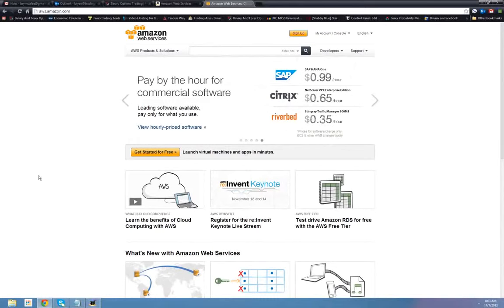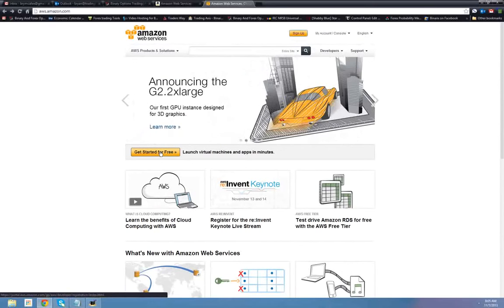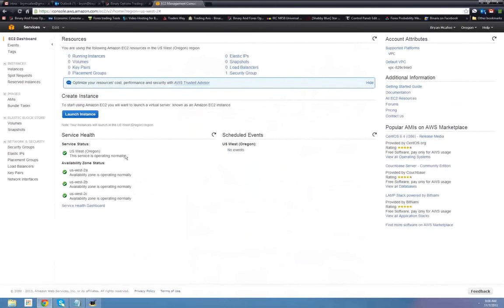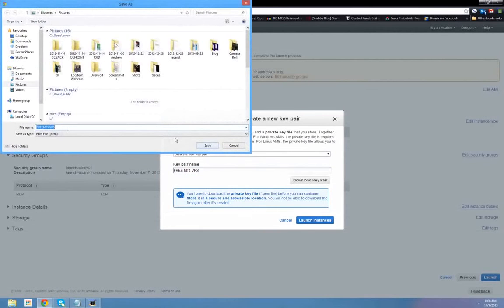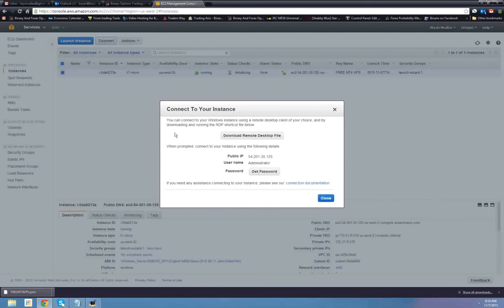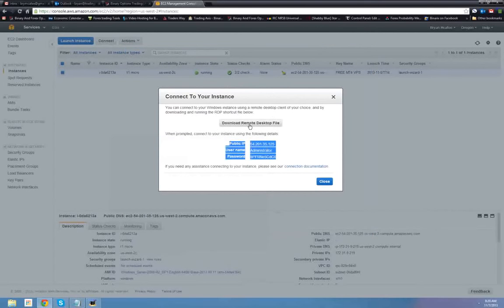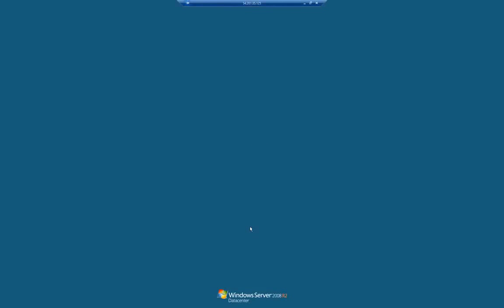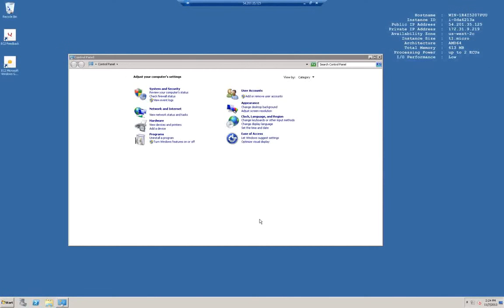cheap vps reseller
Watch cheap vps reseller.

Ignore:
cheap vps host, cheap vps reseller, virtual web server hosting, virtual server hosting comparison